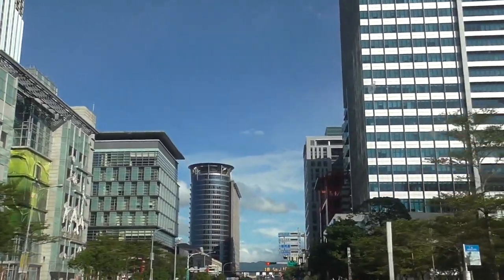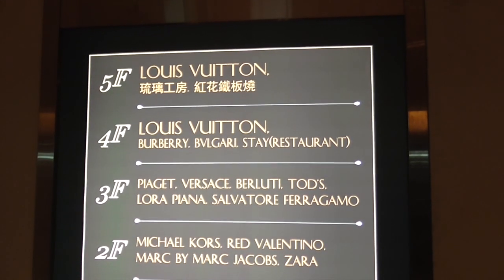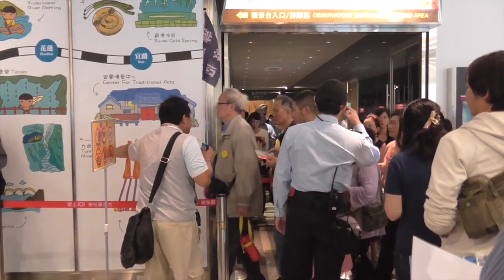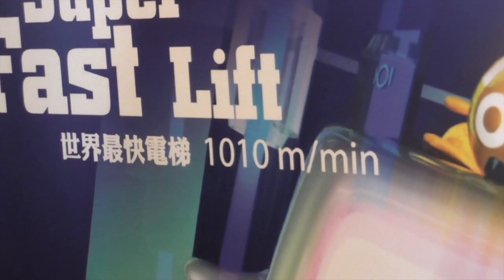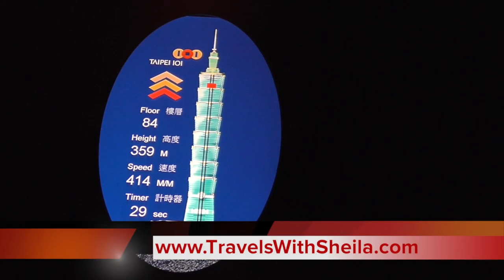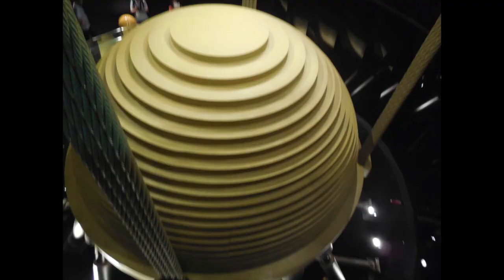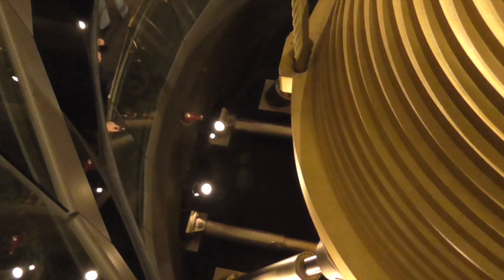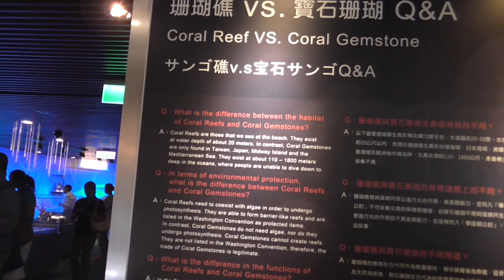Taipei 101, Taiwan 🇹🇼 | World’s Fastest Elevator & Stunning Skyline Views 🌆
Taipei 101 was once the tallest building in the world until surpassed by Burj Khalifa in Dubai but still has the World's fastest elevator. The double decker elevators zoom from the 5th floor to the 89th floor in an astounding 37 seconds; think  maximum speed of 1,010 m/min (3,313 ft/min), equivalent to 60.6 km/h (37.6 mph) while atmospheric pressure regulatory systems avoids ears popping.

Expect to queue up, no matter what time of the day or night to share this incredible experience. What else can I say but enjoy the video! Thanks.